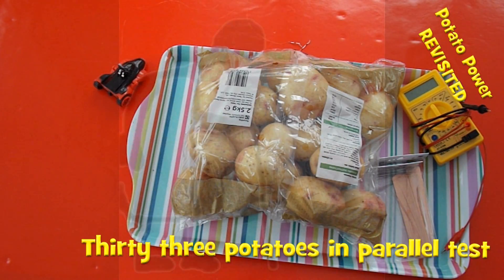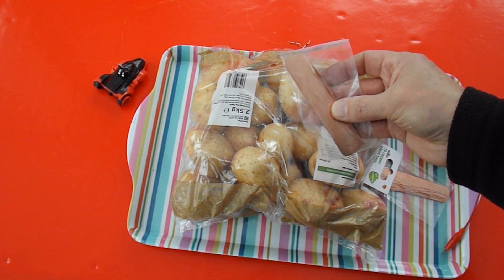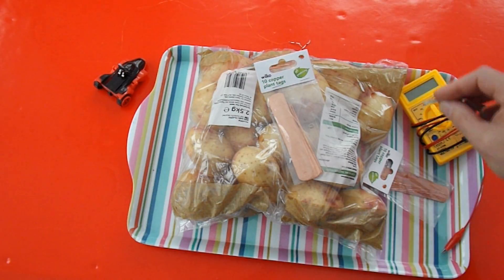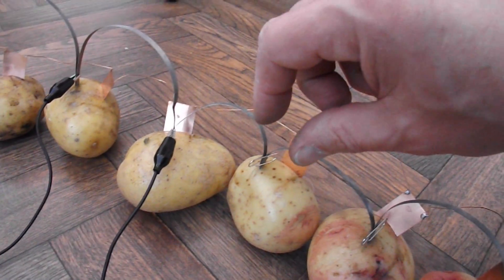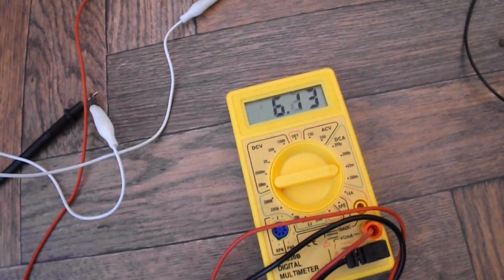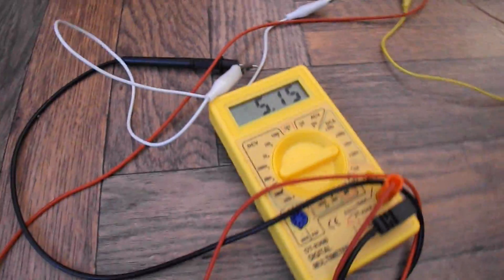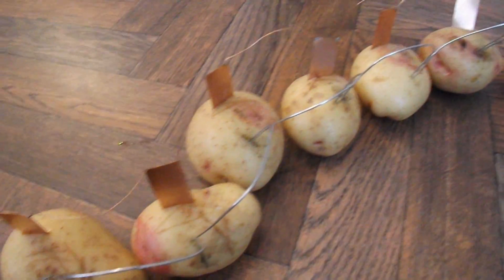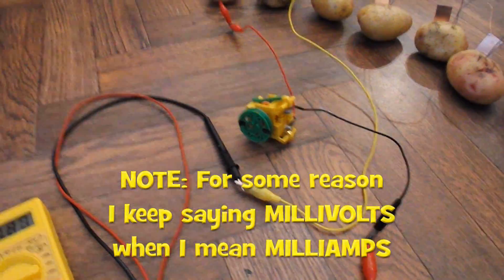Potato Power revisited PART #8 Thirty three potatoes in parallel test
Potato Power revisited PART #8 Thirty Three potatoes in parallel test. This didn't work. I wanted to use copper and magnesium but the magnesium was too brittle and I was getting continuity issues. I then used copper and zinc plated garden wire and got better results but still nowhere near the amount of current I need to drive the motor. In the next video I will use the potato battery to charge a supercapacitor and then use the supercapacitor to power the car.

Following questions about boiling potatoes I have searched for an answer myself and all the articles I found seem to quote work done in 2010 by Haim Rabinowitch along with PhD student Alex Goldberg, and Boris Rubinsky of the University of California, Berkeley. It is difficult to find anybody else who has actually done a proper investigation themselves. Here is a quote from the report "They found that by simply boiling the potatoes for eight minutes, it broke down the organic tissues inside the potatoes, reducing resistance and allowing for freer movement of electrons– thus producing more energy."